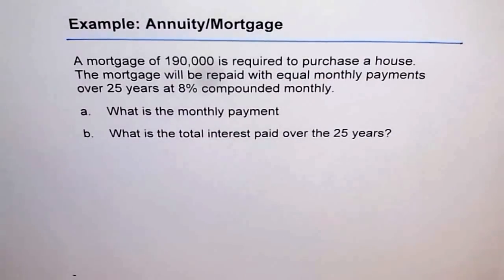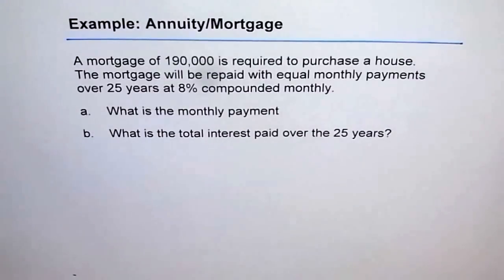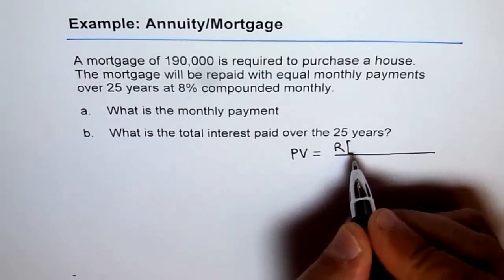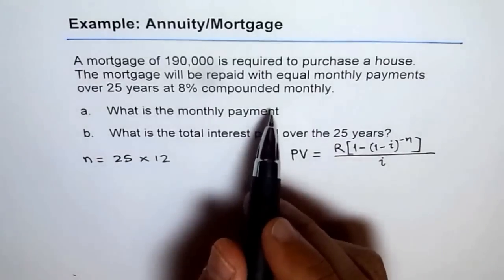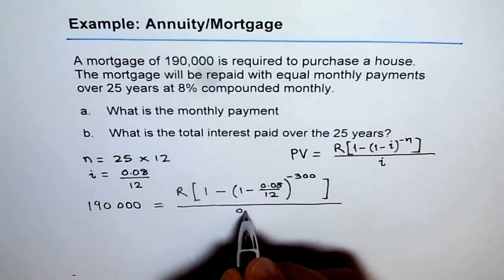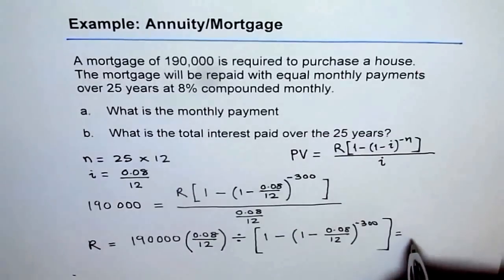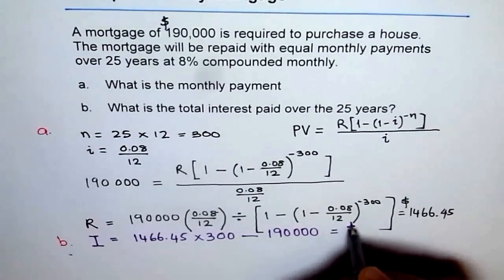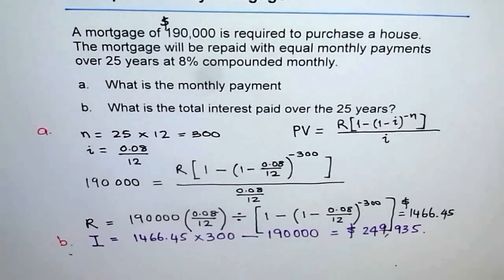Calculate Monthly Payments For Mortgage or Annuity Part A Correct Formula PV=R((1-(1+i)^(-n))/i)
Correct Answer is then 1367.23 for monthly payments as written by my Subscriber. Thanks
Present Value P of an Annuity of n payments of R each at the end of consecutive interest periods with interest compounded at a rate i per period is given by the formula: PV=R((1-(1+i)^(-n))/i)
Note the correction in the Formula of PV. Please correct the formula: PV = R[1 - (1 + i)^(-n)]/i
In your calculations use (1 + i) and not (1 - i).